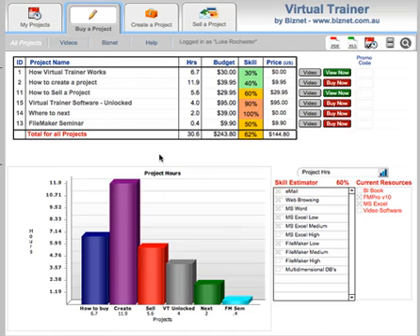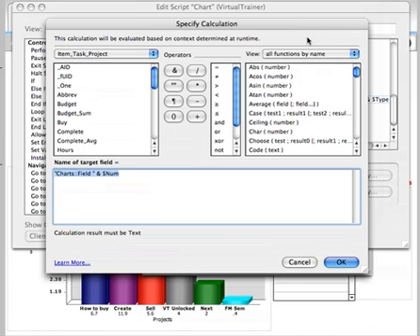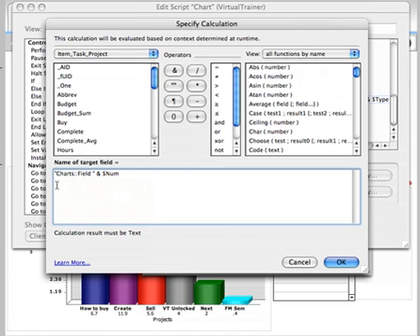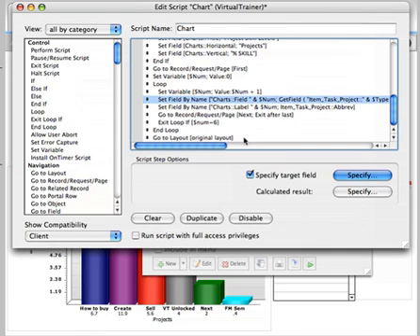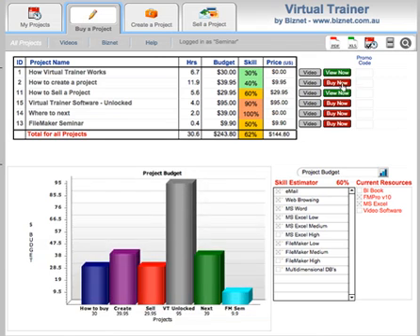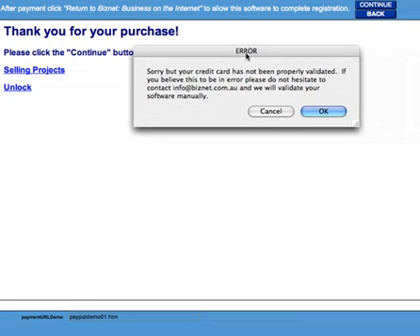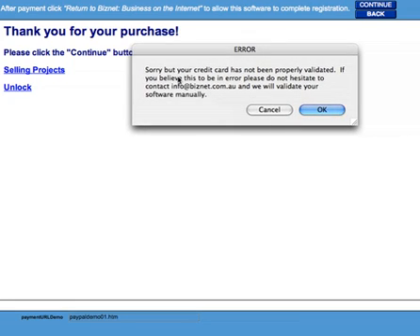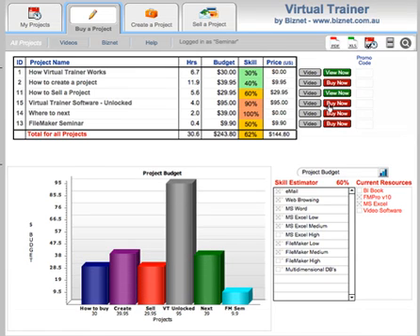Virtual Trainer FileMaker Seminar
This is an overview video of the areas covered in the Feb 2009 FileMaker seminar in Stockholm.